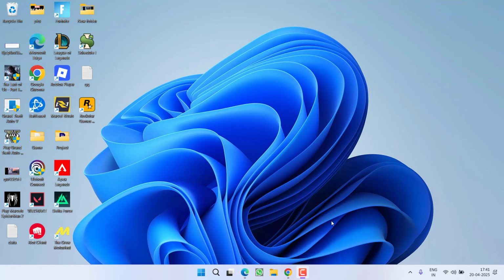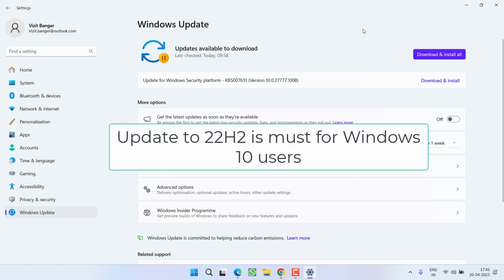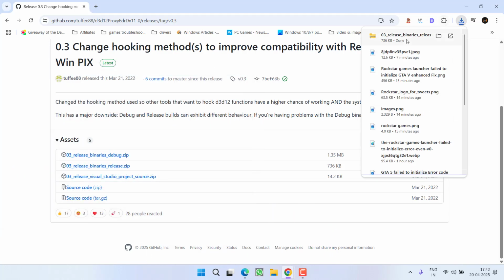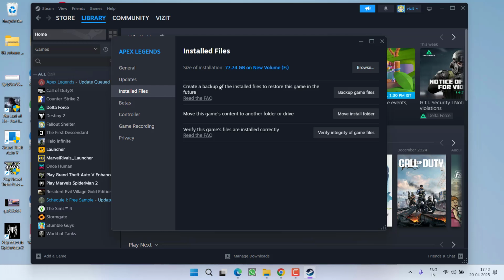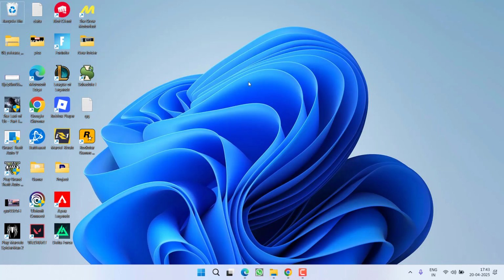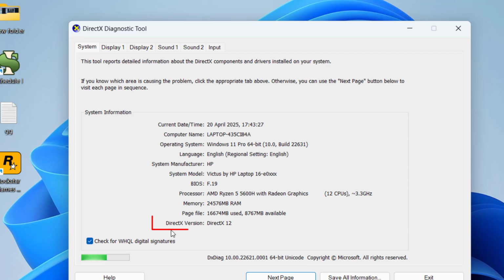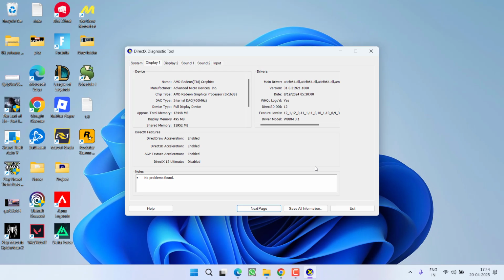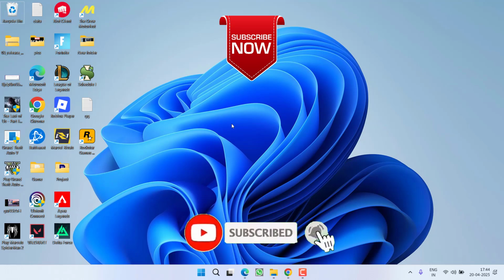Rematch beta D3D12 compatible gpu is required to run the engine Fix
While launching the Rematch game users are getting the error "A D3D12 compatible GPU (feature level 12 shader model 6.6) is required to run the engine" and then the game crash
so this video is all about fixing this gpu compatible error in the Rematch game

00:00 Introduction
00:13 Method 1 by updating windows
00:48 Method 2 by forcing the game to run in dx11 mode